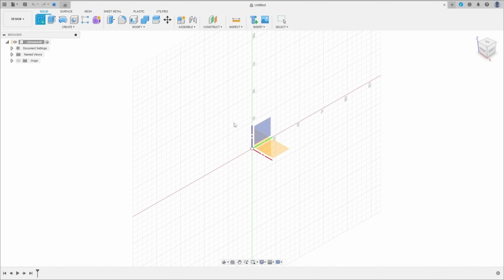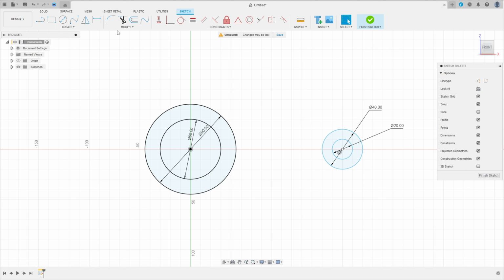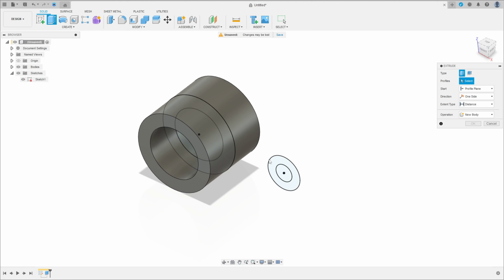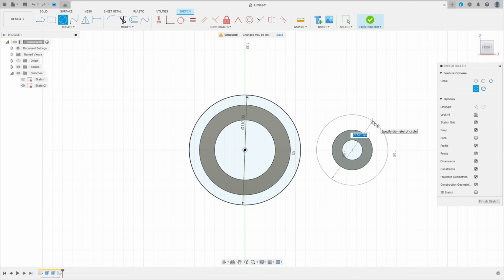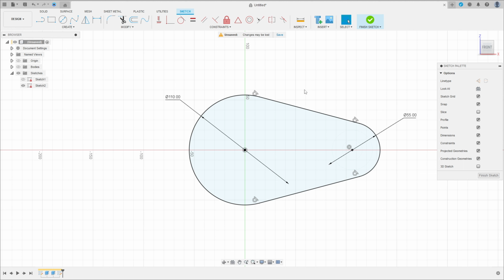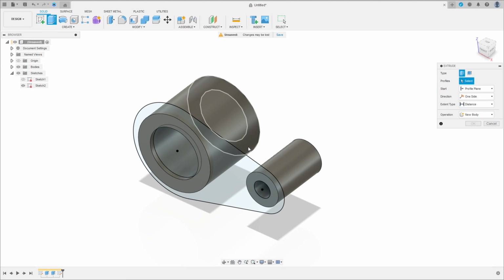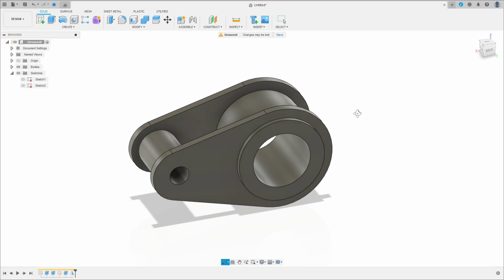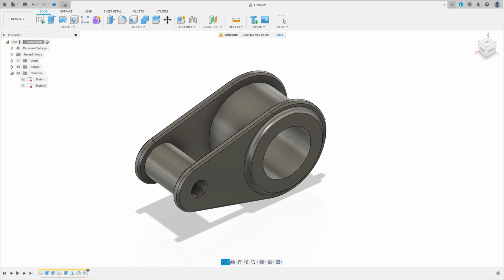Autodeks Fusion 360 Tutorial 180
Extrude
Mirror
Chamfer
Fillet

In Fusion 360, the "Mirror" command is used to create a mirrored copy of an object or sketch. This can be particularly helpful for creating symmetrical designs and reducing the amount of work required when creating complex 3D models. Here's how to use the Mirror command in Fusion 360:

To Mirror a Sketch:

Open your Fusion 360 design and create a sketch that you want to mirror.

Activate the "Sketch" workspace if you're not already in it.

Select the sketch you want to mirror in the browser on the left or in the workspace.

Go to the "Sketch" menu in the top menu bar.

Choose the "Mirror" command from the Sketch menu.

In the "Mirror" dialog box, you'll see several options:

Mirror Line: You need to define the line about which you want to mirror the sketch. Click on the "Mirror Line" field and select a line, edge, or construction line in your sketch, or you can create a new line using the sketch tools.

Mirror Operation: Choose whether you want to create a new sketch by mirroring, keep the original sketch, or create a construction copy.

Bodies to Affect: If your sketch is used to create 3D bodies, you can specify which bodies you want to affect with the mirrored sketch.

Once you've configured the options, click "OK."

Your sketch will be mirrored about the selected mirror line.

To Mirror a 3D Object:

Open your Fusion 360 design and create or select the 3D object you want to mirror.

Make sure you're in the appropriate workspace for 3D modeling.

Select the 3D object in the browser or in the workspace.

Go to the "Create" menu in the top menu bar.

Choose the "Mirror" command from the Create menu.

Mirror Plane: Define the plane or face about which you want to mirror the object. Click on the "Mirror Plane" field and select a plane or face, or create a new one.

Mirror Operation: Choose whether you want to create a new component by mirroring, keep the original component, or create a construction copy.

After configuring the options, click "OK."

The 3D object will be mirrored about the selected mirror plane or face.

The Mirror command in Fusion 360 is a valuable tool for creating symmetrical designs, saving time, and maintaining design consistency. Whether you're working with 2D sketches or 3D objects, it helps you achieve the desired symmetry in your designs